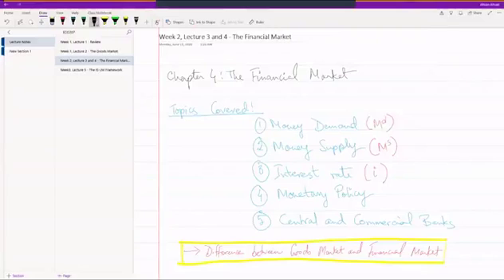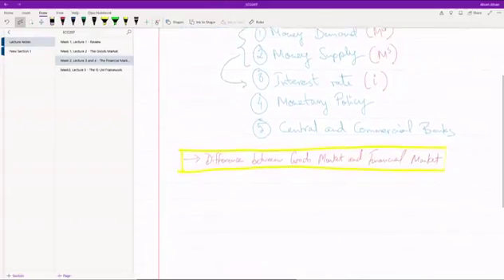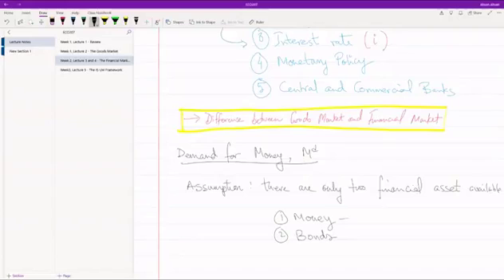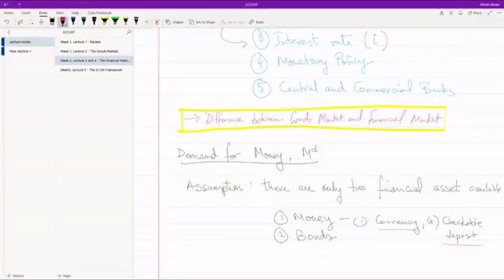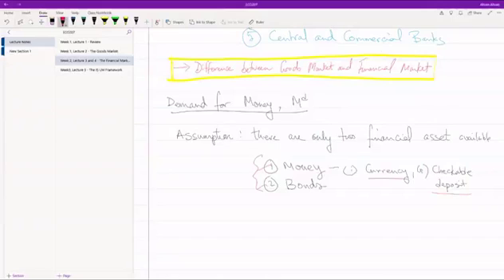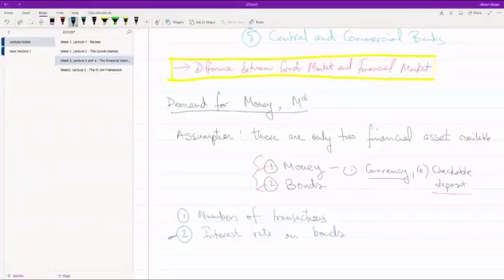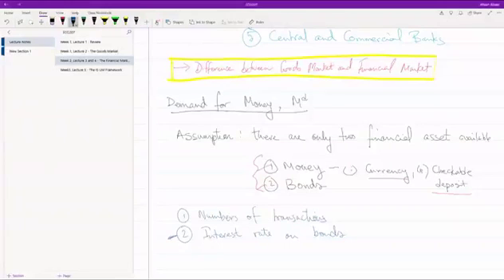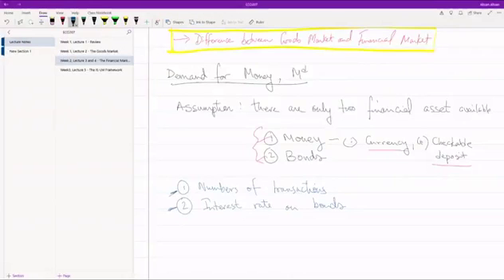4.1 The Demand for Money I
ECO207: Intermediate Macroeconomics II
Textbook: Macroeconomics by Olivier Blanchard (Seventh Global Edition)
Chapter 4: The Financial Market I

In this video:
4-1 The Demand for Money

What are the factors that affect demand for money?